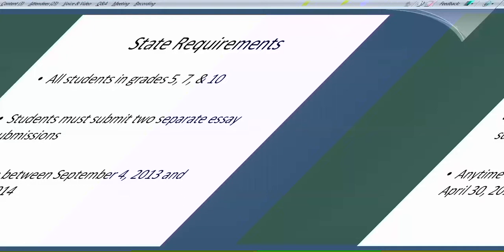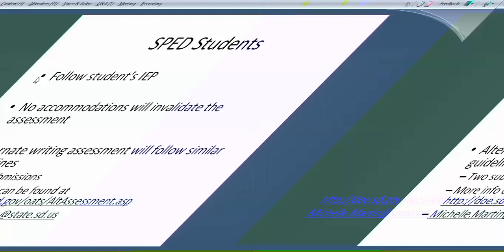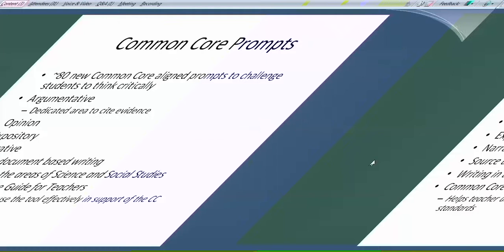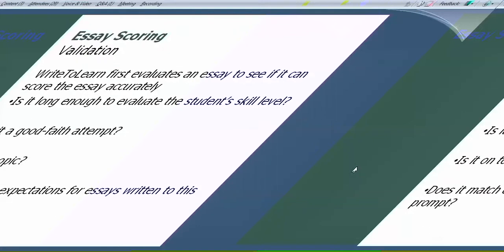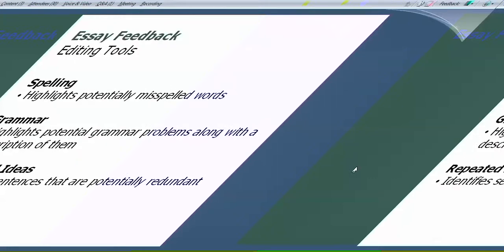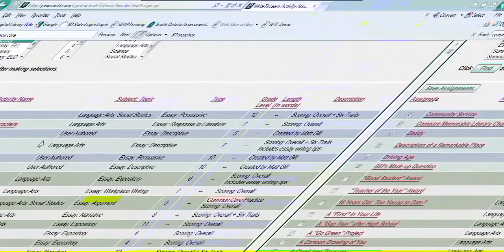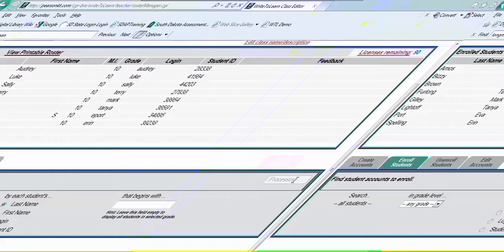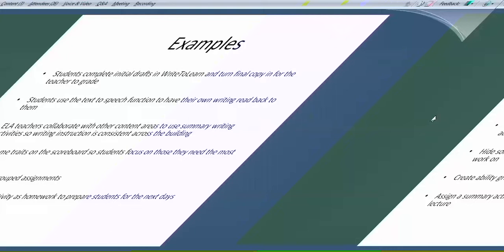WriteToLearn Q&A Webinar Nov 25 - South Dakota